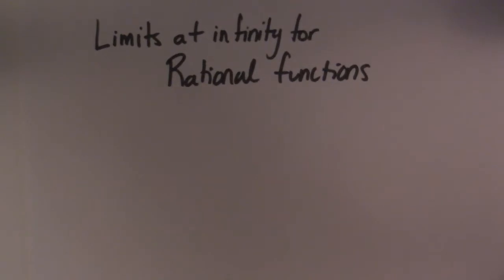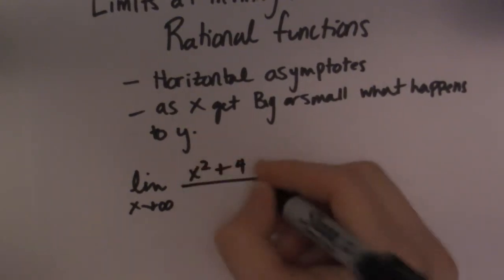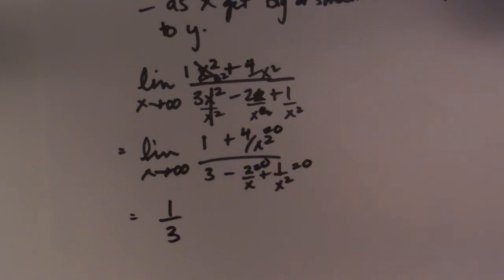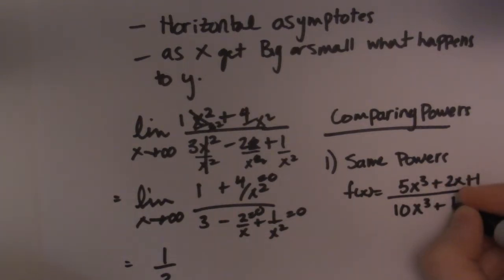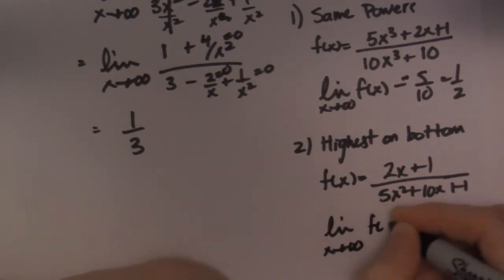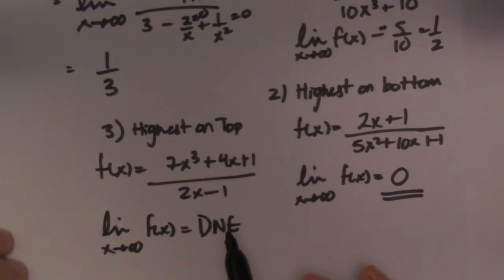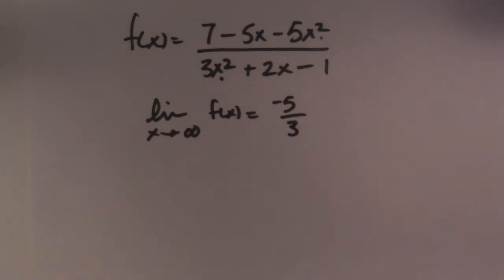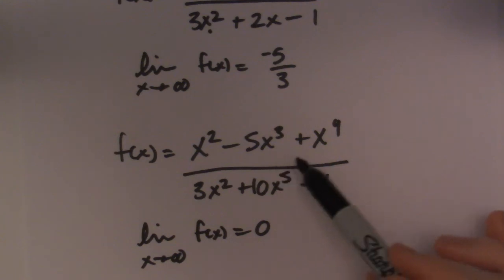Calculus I: Limits at Infinity for Rational Functions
A easy to to find the limit of a Rational Function at infinity. This is also how you find a horizontal asymptote.